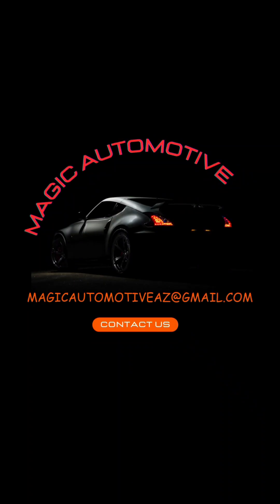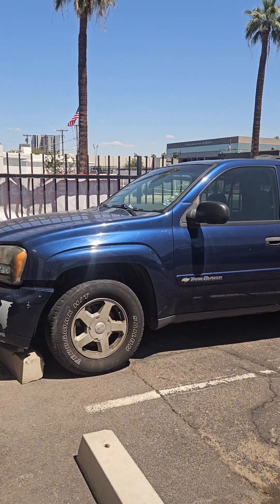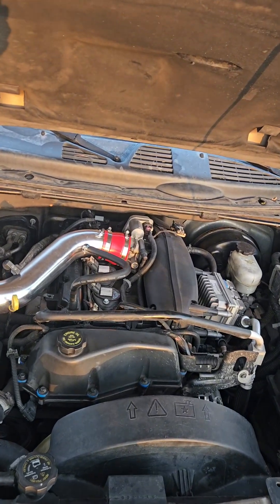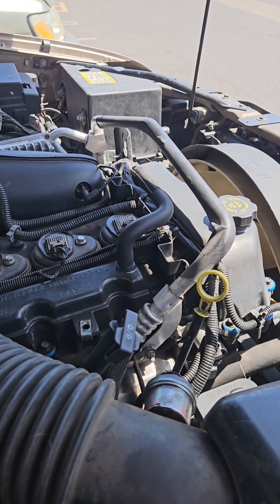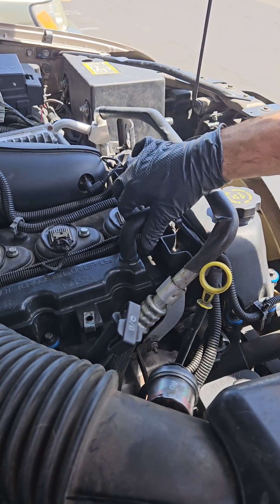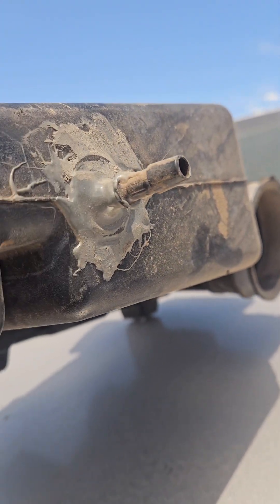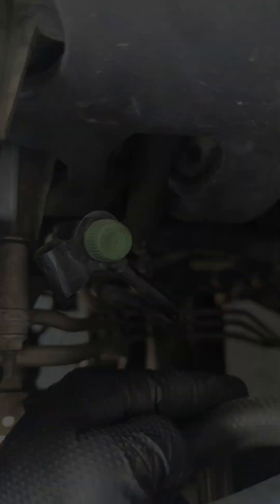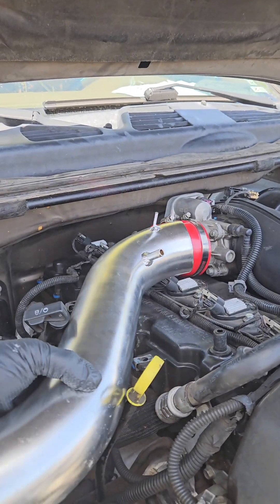PCV & Air intake issues on a GM 4.2 Liter (2002-2009)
This engine can be found in a GMC Envoy, Chevy Trailblazer, Buick Rainier, Oldsmobile Bravada, Saab 9-7x and the Isuzu Ascender.